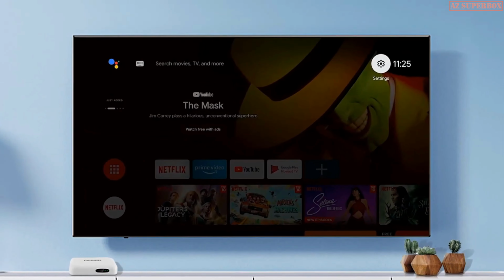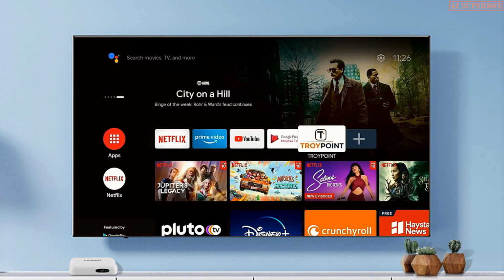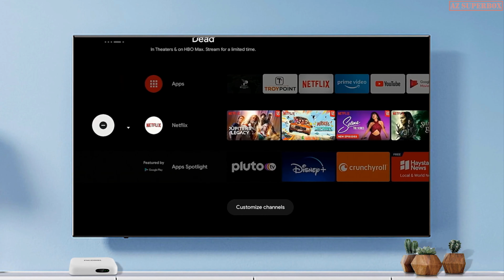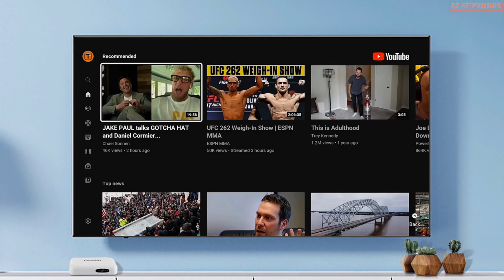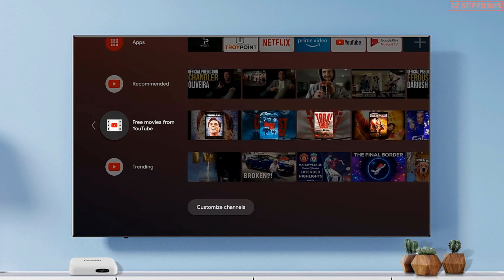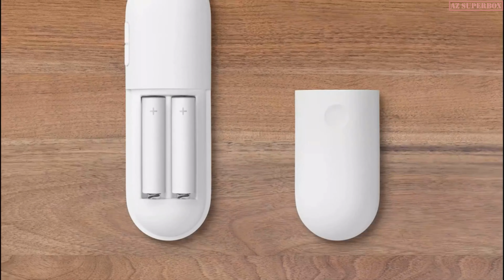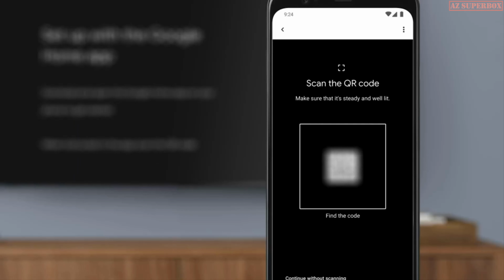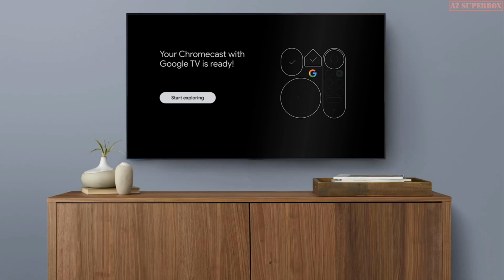Top 5 Best Android TV Boxes & Sticks in 2023 | Our Top 5 Picks!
Get ready for the top 5 best Android TV boxes of 2023, featuring the Dune HD Max Vision, NVIDIA SHIELD, Roku Ultra, Chromecast with Google TV, and MECOOL-KM2. These devices offer exceptional streaming performance, 4K resolution support, and a wide range of apps and features to transform your TV into a smart entertainment hub.

00:00 - #6). ► Intro
00:05 - #5). ► MECOOL-KM2 Android 10.0 TV Box ➜
03:51 - #4). ► Chromecast with Google TV (4K) ➜
05:54 - #3). ► Roku Ultra ➜
06:31 - #2). ► NVIDIA SHIELD Android TV Pro ➜
07:33 - #1). ► Dune HD Max Vision 4K Smart Android TV Box ➜

In this video, we bring you the top 5 best Android TV boxes of 2023. These devices offer exceptional features and performance, transforming your TV into a smart entertainment hub.

First on our list is the Dune HD Max Vision 4K Smart Android TV Box. This powerful box supports 4K resolution and provides a seamless streaming experience with its advanced features and wide compatibility.

Next up is the NVIDIA SHIELD Android TV Pro. Renowned for its gaming capabilities, this TV box delivers stunning visuals and smooth gameplay. It also comes with built-in Google Assistant for voice control and an extensive selection of apps and games.

Taking the third spot is the Roku Ultra. Known for its user-friendly interface, this Android TV box offers a vast range of streaming options and supports HDR content. With its powerful processor, you can enjoy smooth streaming and quick navigation.

Coming in at number four is the Chromecast with Google TV (4K). This compact device allows you to stream your favorite content in 4K resolution. With Google TV integration, you can access a wide range of apps and services, making it a versatile choice for entertainment.

Last but not least, we have the MECOOL-KM2 Android 10.0 TV Box and Xiaomi Mi Box S 4K HDR Android TV. These boxes provide an immersive 4K streaming experience with their powerful processors and wide app compatibility.

These top 5 Android TV boxes of 2023 offer an array of features, superior performance, and an extensive selection of apps and content. Whether you're a movie enthusiast, gamer, or simply want to enhance your TV viewing experience, these devices have you covered. Check the description box below for more information and links to purchase these top-rated Android TV boxes.